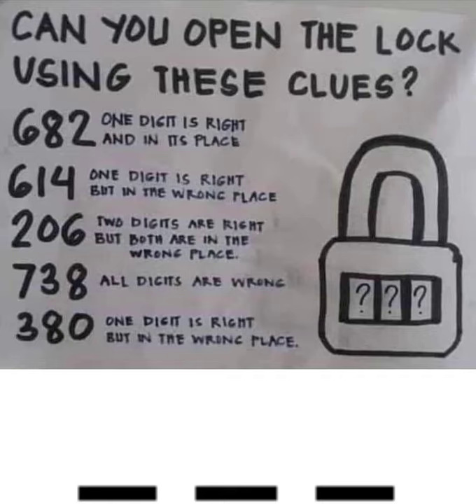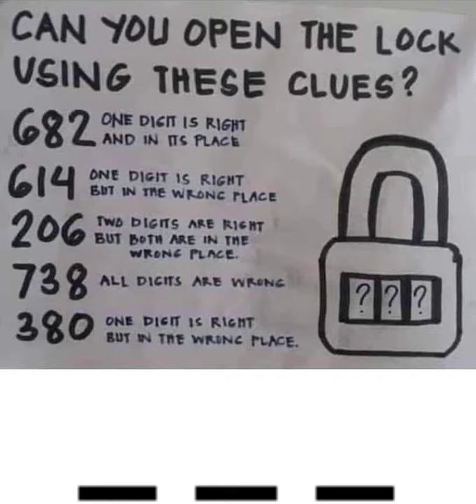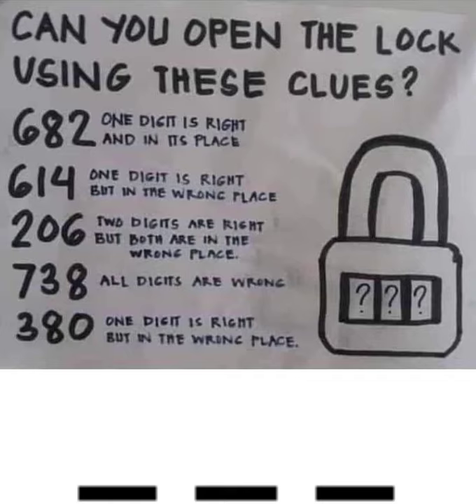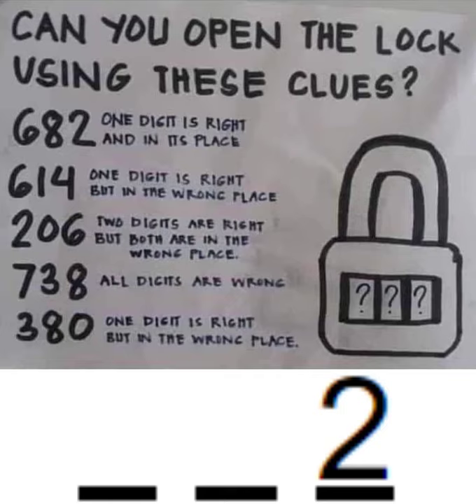Combination Lock Problem